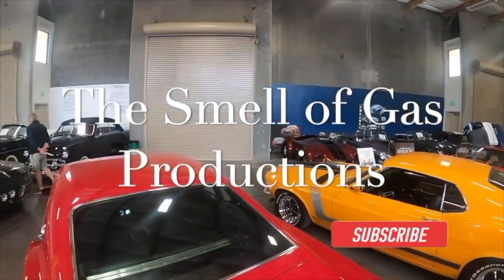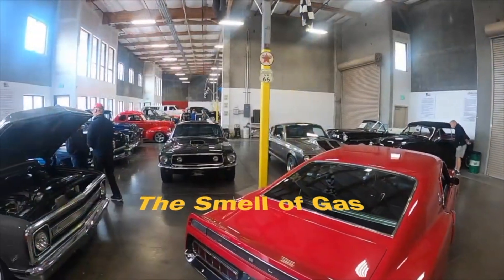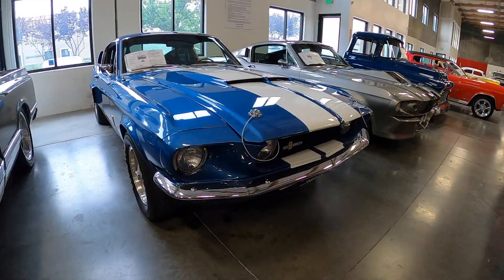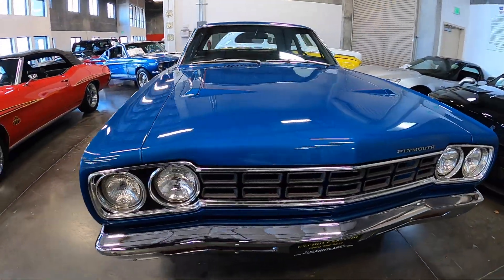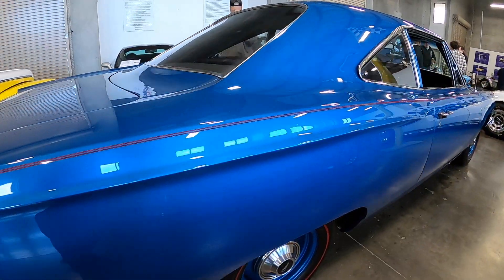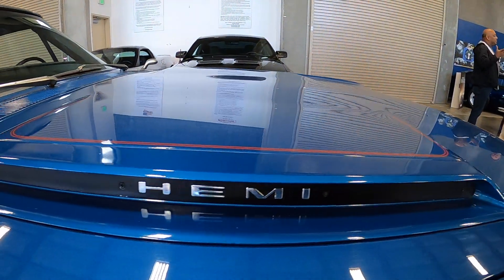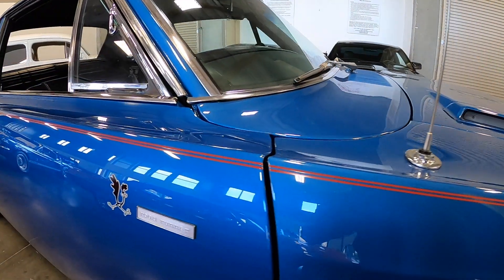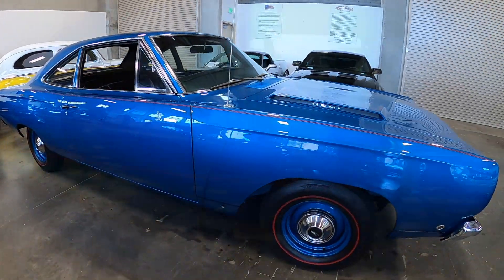1968 Plymouth RoadRunner for Sale with 426 C.I. HEMI Engine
1968 Plymouth Roadrunner for Sale. This is a manual transmission car. If you are in the market for a 1968 Plymouth Roadrunner, this could be the car for you. (SOLD)

The sellers of this vehicle can be contacted via the website displayed at the end of this video and listed